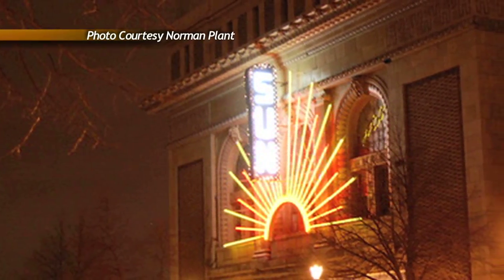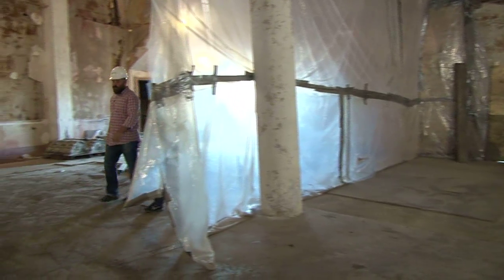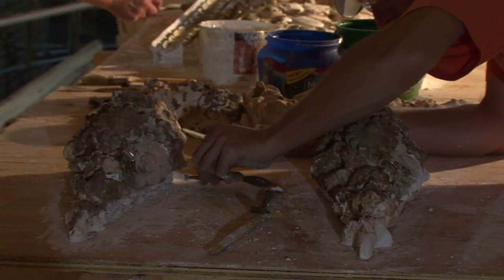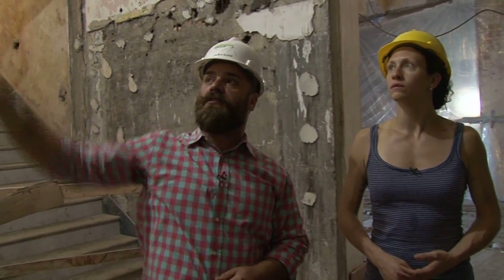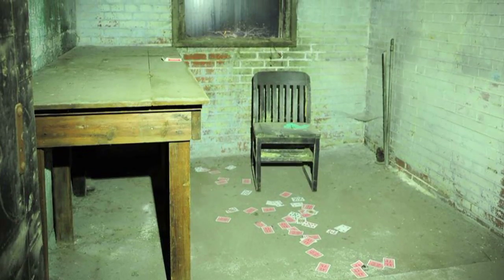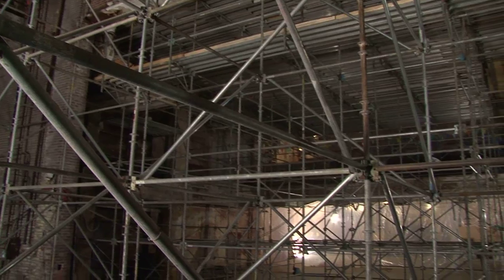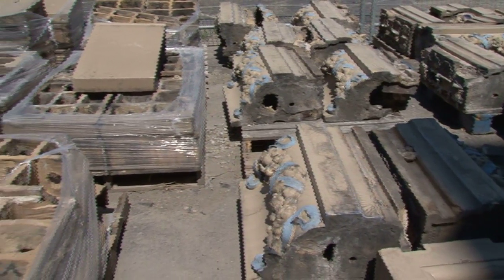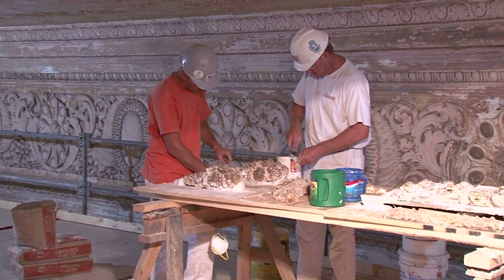The Sun Theater | Living St. Louis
The Sun Theater has sat empty and crumbling in Grand Center for decades.  Now, 100 years after its original construction, the building is being given an $11 million dollar renovation by the Lawrence Group as it prepares the space for use by The Grand Center Arts Academy as their performance center. This is the first in a series on the transformation of this intriguing structure.